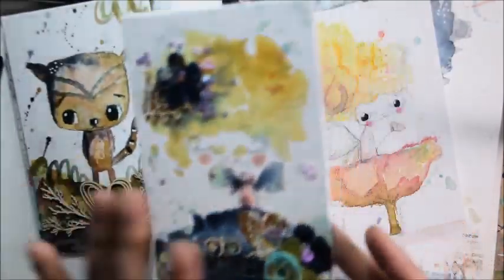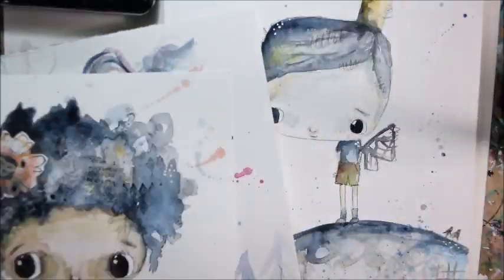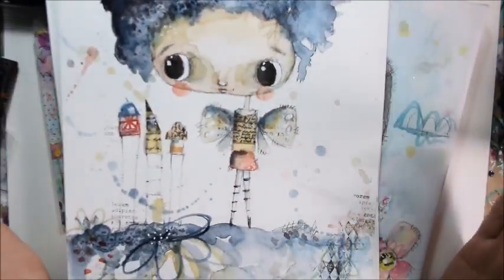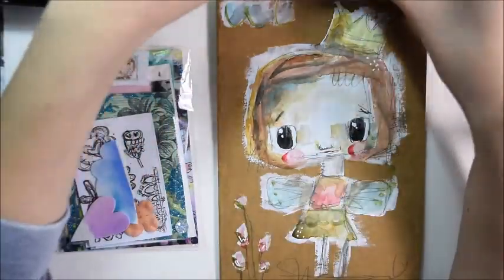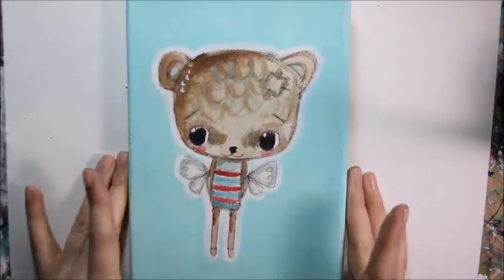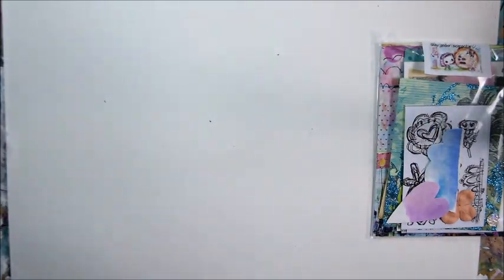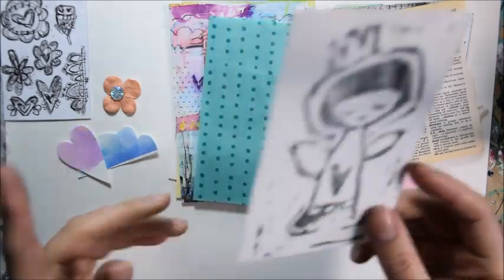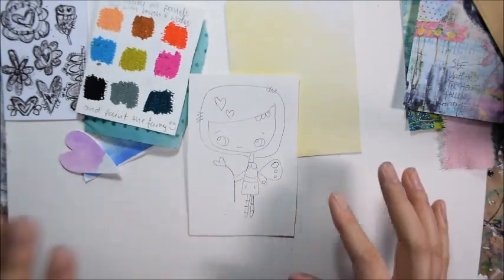Hand Painted Journal+mini mixed media kit+ tag tutorial by TandiArt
Workshops with beautiful artists:
Mindy Lacefield: